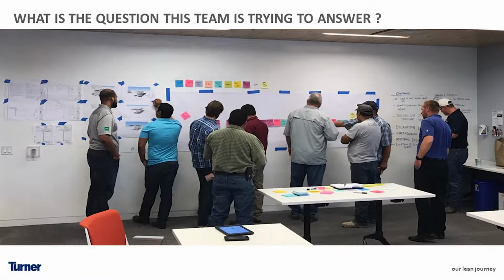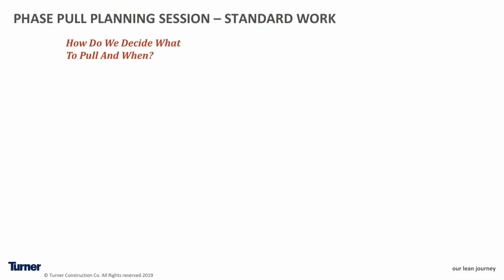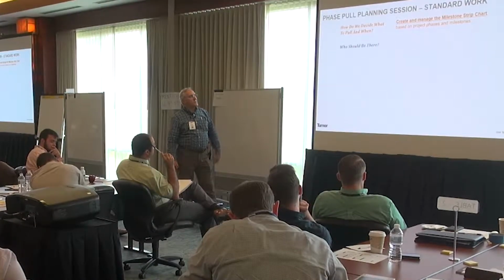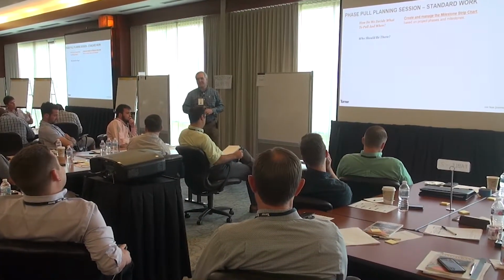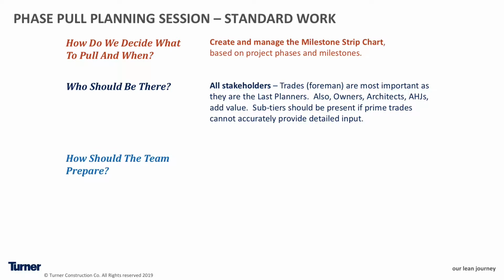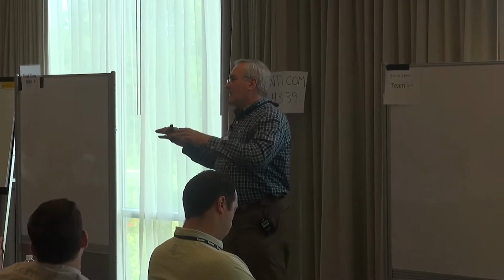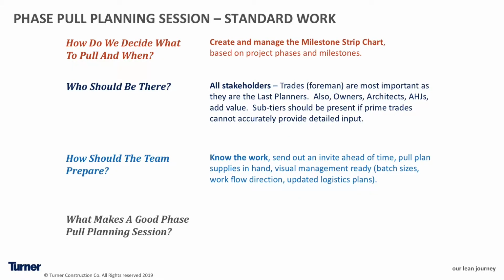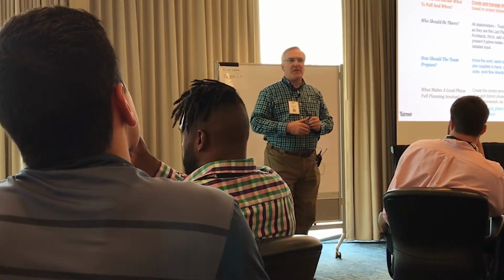6- Phase Pull Planning Standard Work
Understanding Pull Planning is usually the first step on the Lean Construction Leader's journey.

share the values and mindset needed to sustain improvements of Click on our and enjoy the videos these experts have provided for everyone's use.

The book, Lean Construction Leaders, is coming in 2020. to sponsor our website or pre-purchase large quantities of the book.